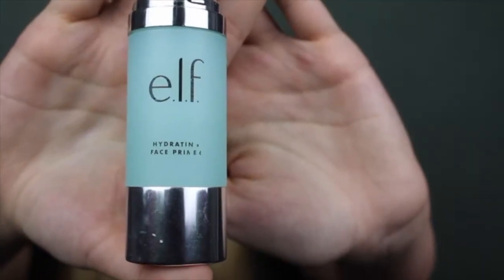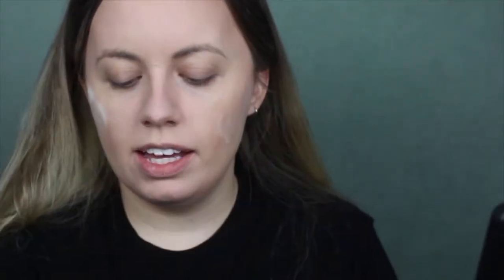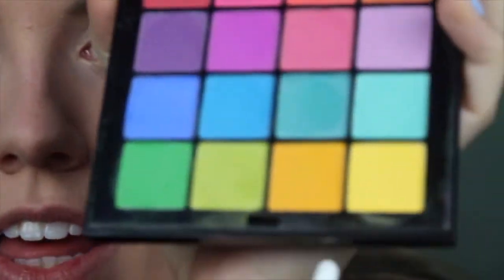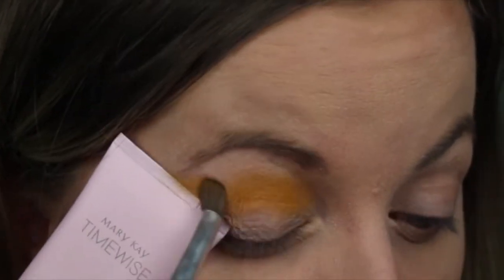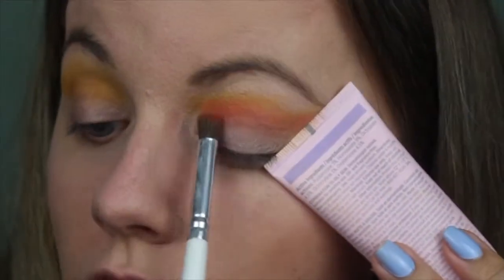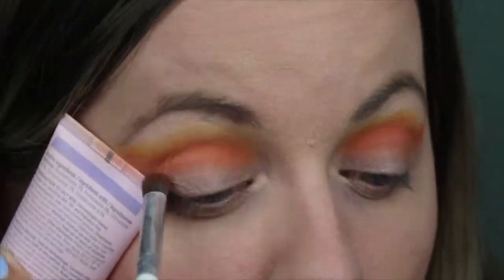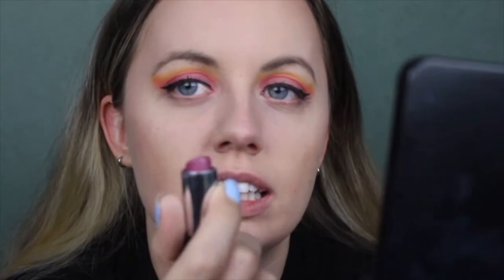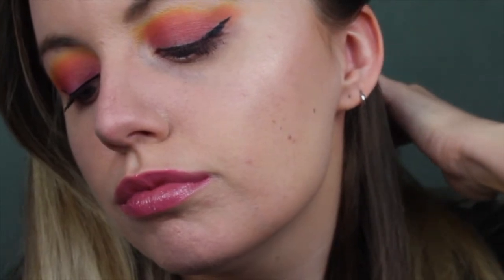Sunset Eyeshadow Look (Pink/Orange) w/ NYX Ultimate Brights Palette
You're going to want to go to the beach and watch the sunset after seeing this video! Check out how I achieved this gorgeous sunset look with the NYX Ultimate Brights Palette!